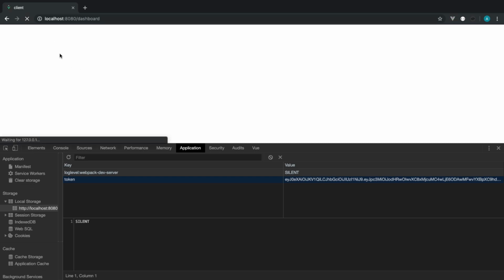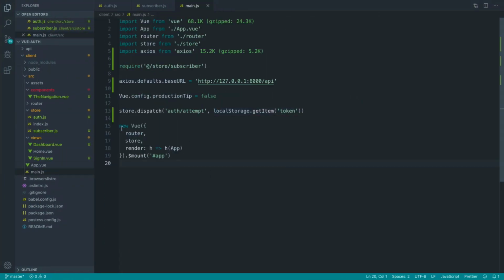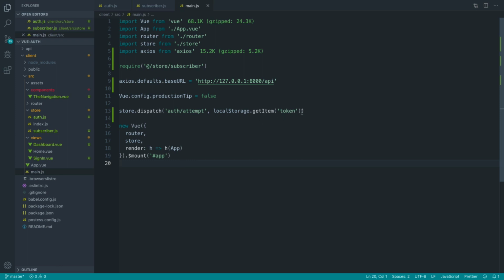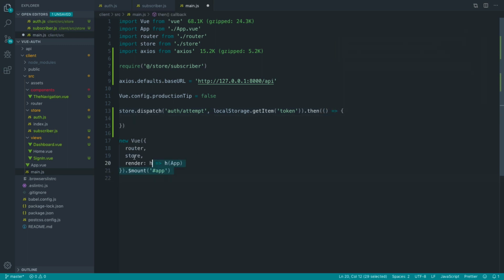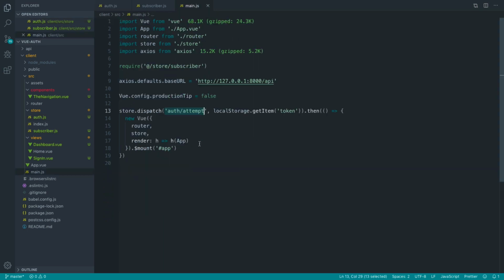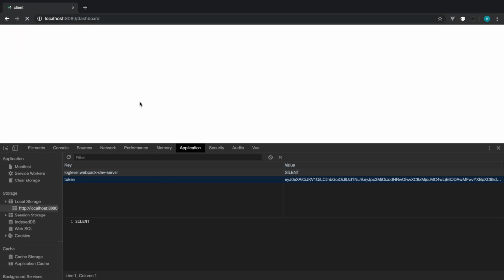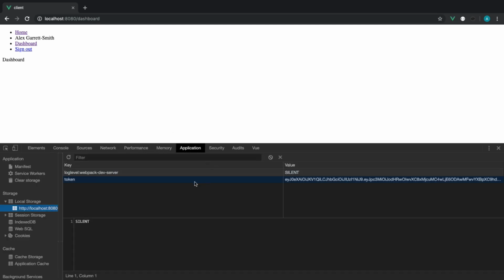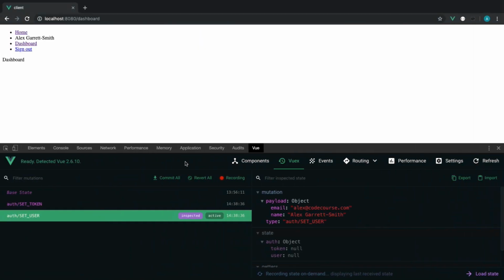Vue Authentication: Preventing flickering (10/12)